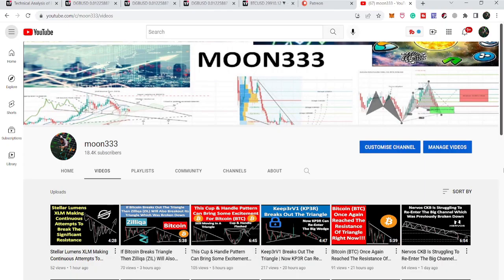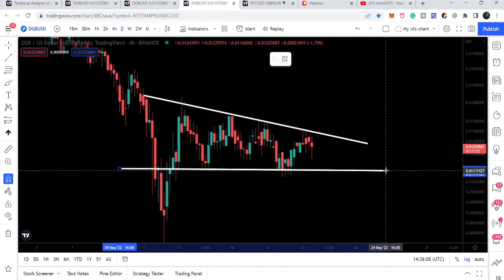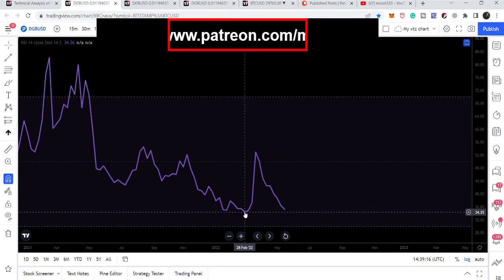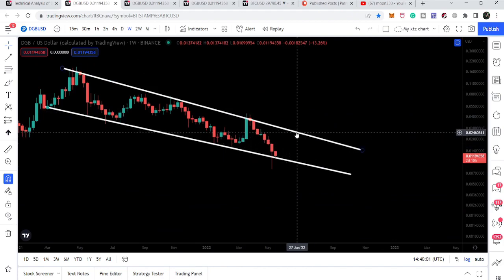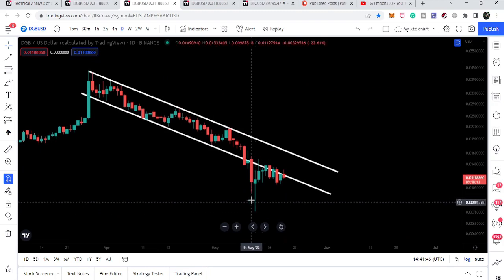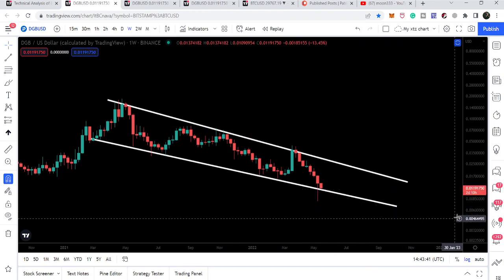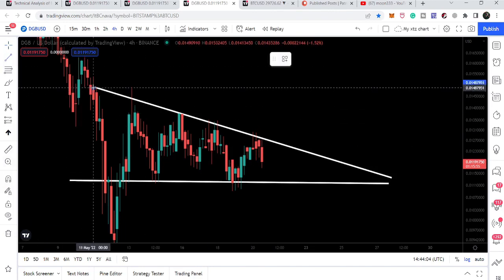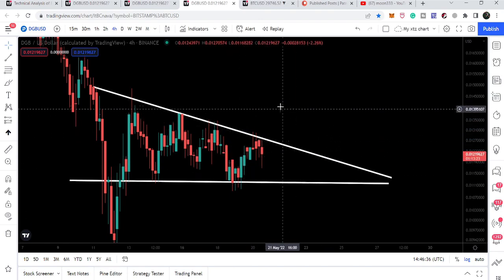Extreme Decisive Moments For DigiByte At The End Of The Triangle | DGB Price Prediction 2022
Here are the links for the previous charts:
DGB with USD pair: